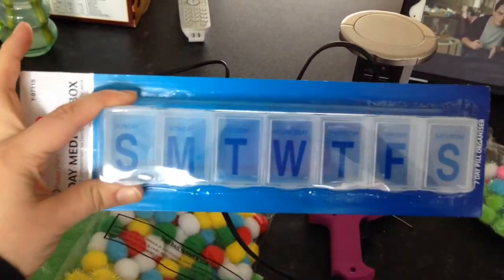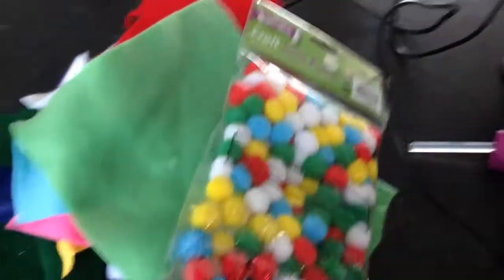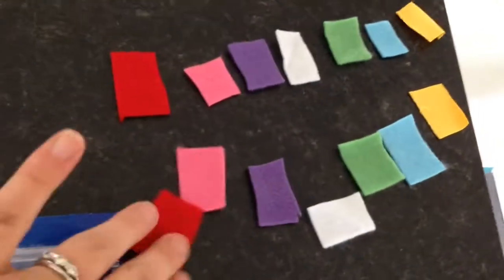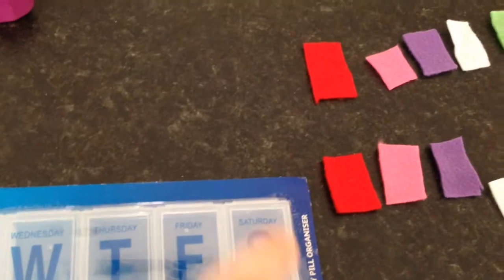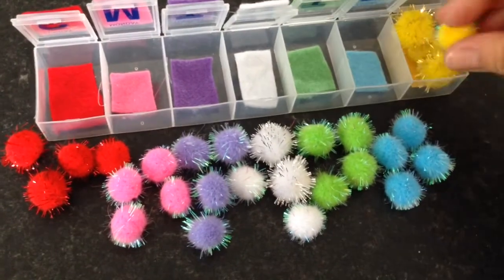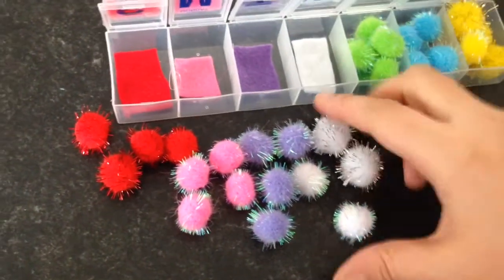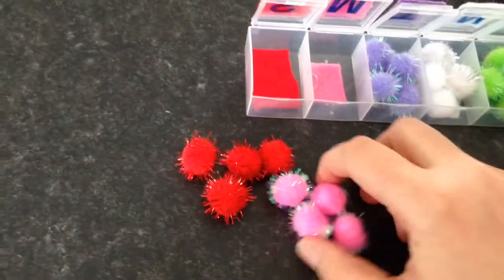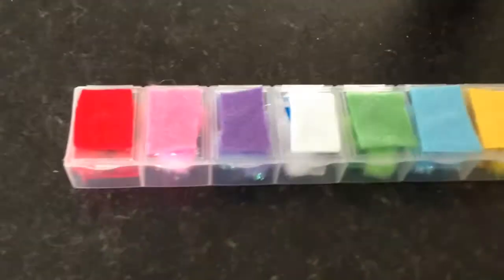Toddler Pom-pom sorter activity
Quick easy toy to make for a toddler using things from a pound shop.